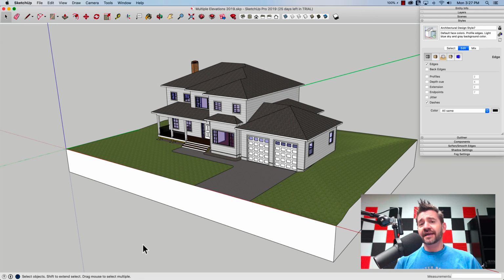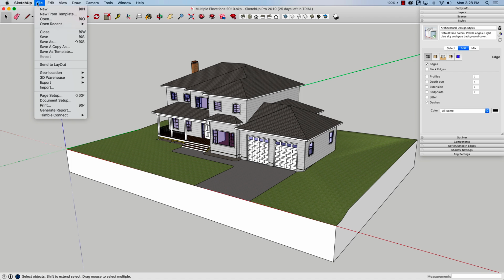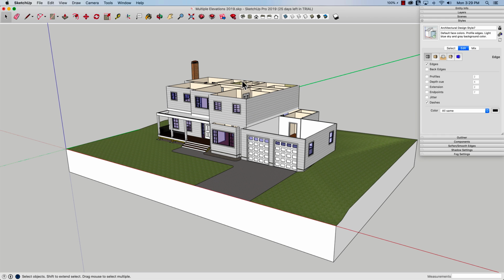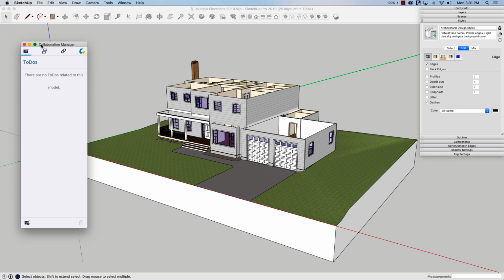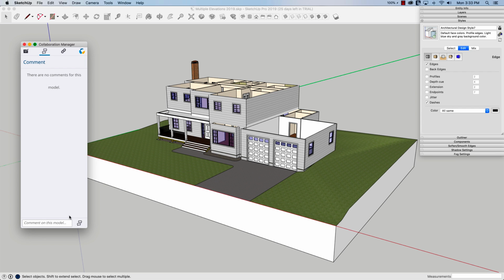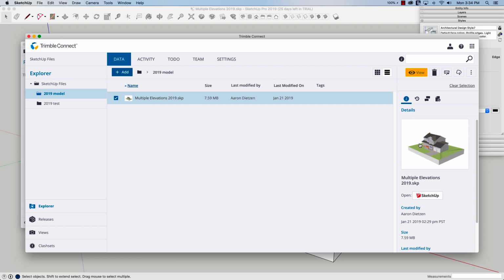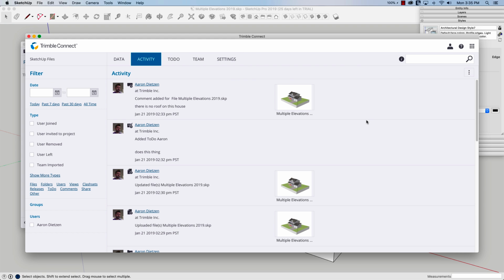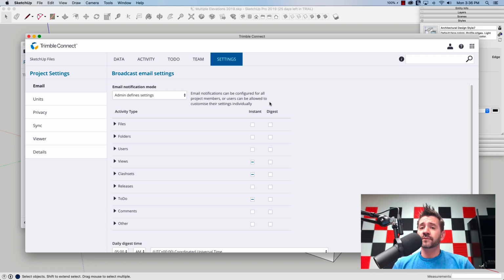Check Out Trimble Connect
Aaron shows how to use Trimble Connect, a tool that is accessible in SketchUp Pro 2019. Trimble Connect allows you to more efficiently collaborate on projects with your team.